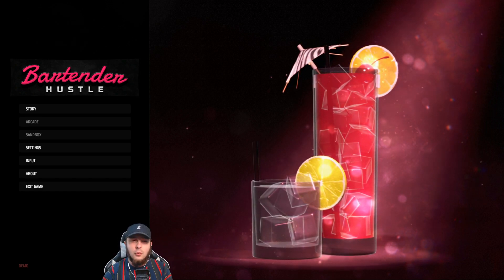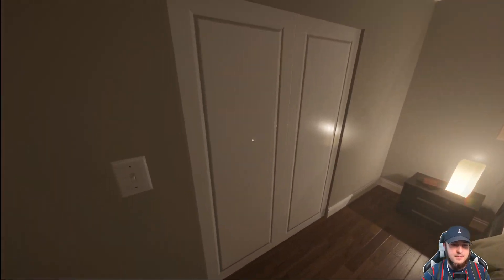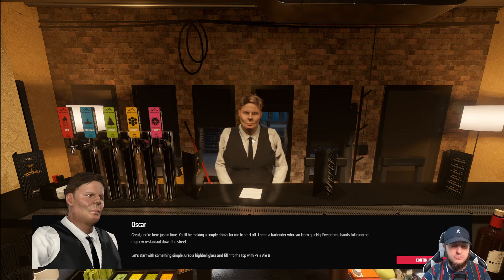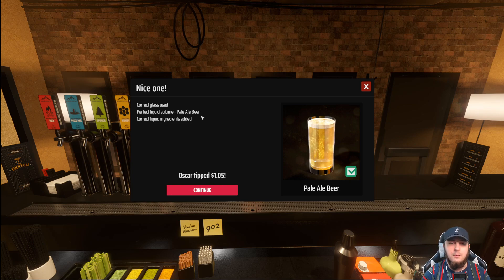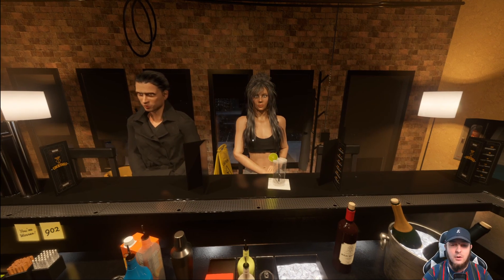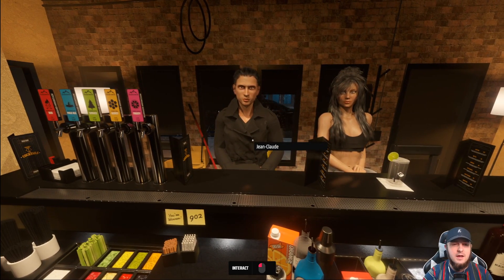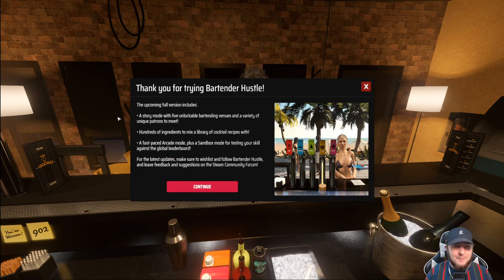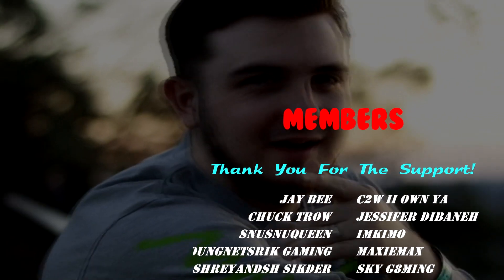Metro Sim Hustle Universe As A Bartender! - Let's Look At Bartender Hustle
Craft divine refreshments for a flood of clientele while you hustle your way to the top as a bartender, exploring a variety of bartending venues and meeting a diverse set of patrons.

👍If you enjoy the video make sure to click that Like Button to show support to the series and the video! It has been a pleasure and honor being with you here today.

More Insight with me? Chance to Hangout with me in!